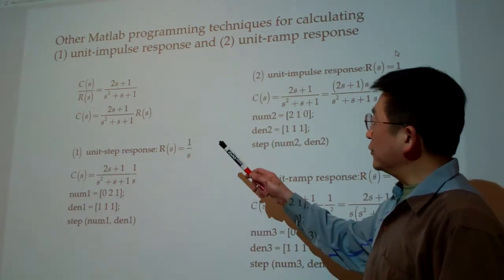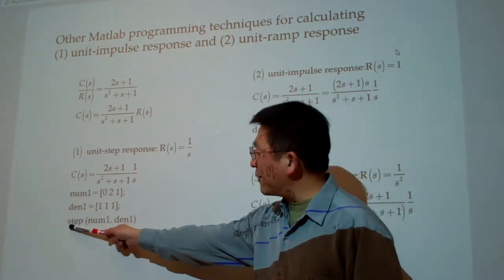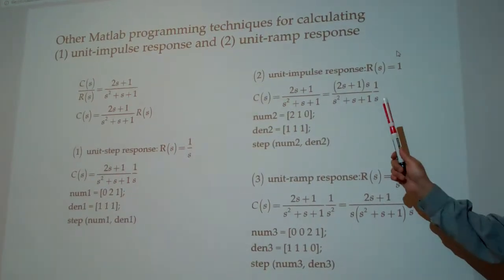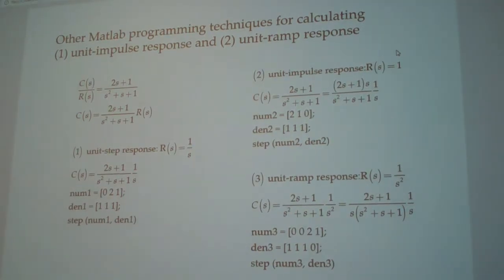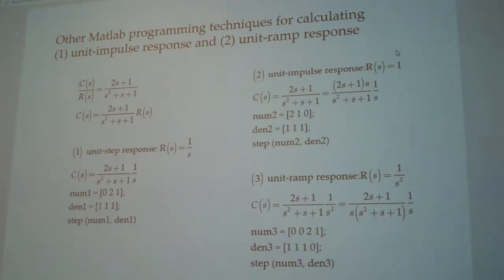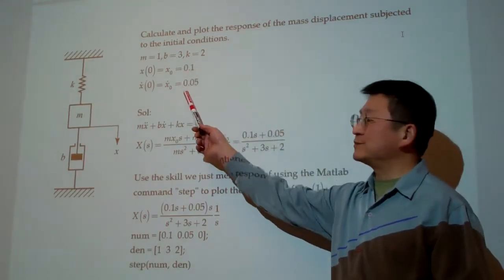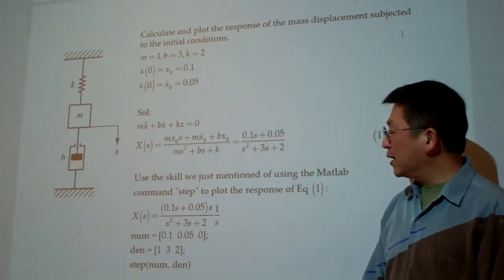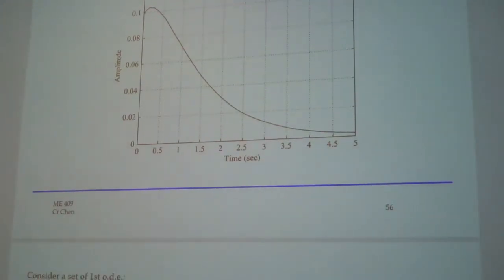102 Use Matlab Step function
Introduce how to use Matlab command STEP to calculate the response to unit impulse, unit step, and unit ramp.